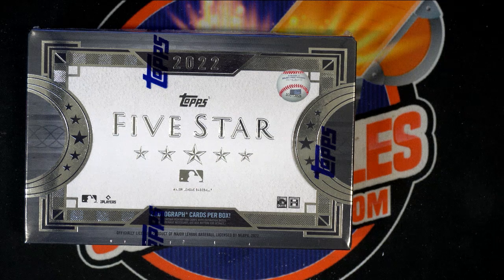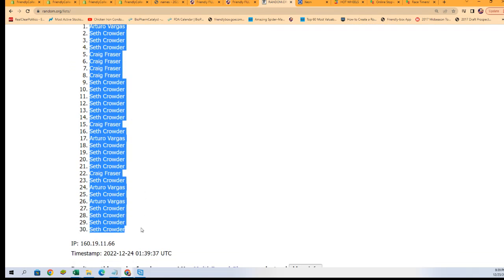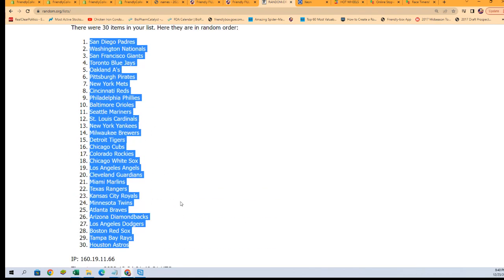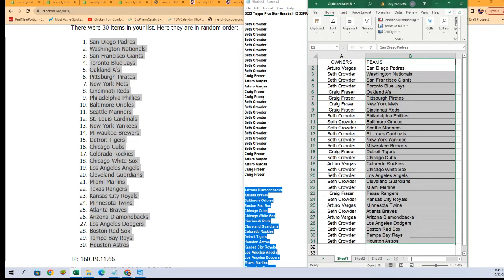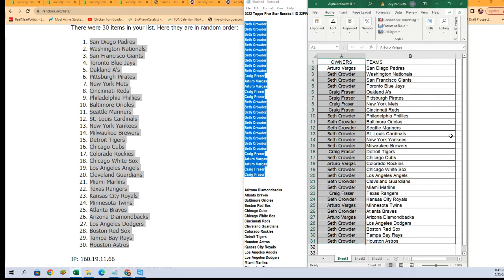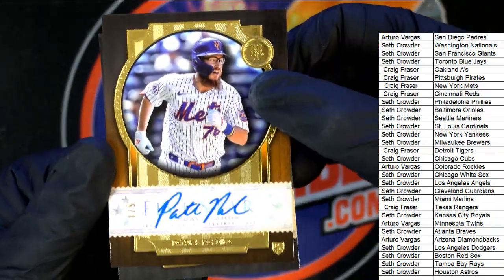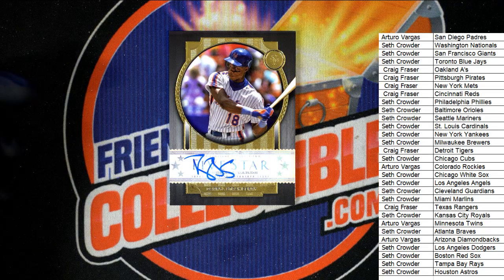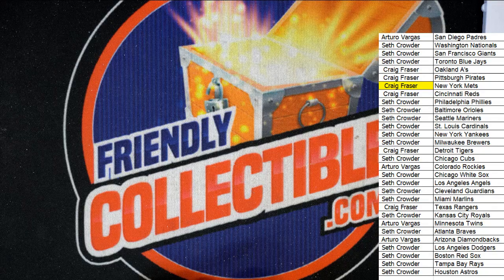2022 Topps Five Star Baseball ID 22FIVESTAR101